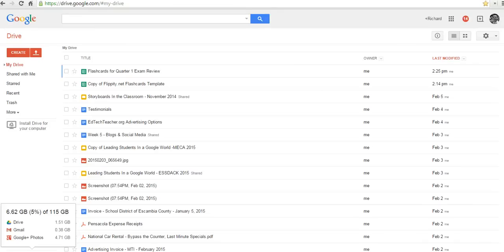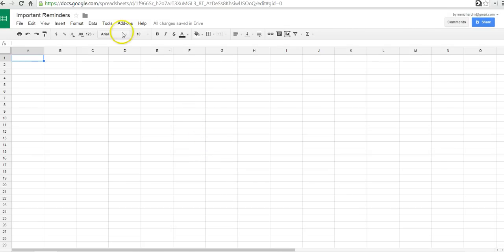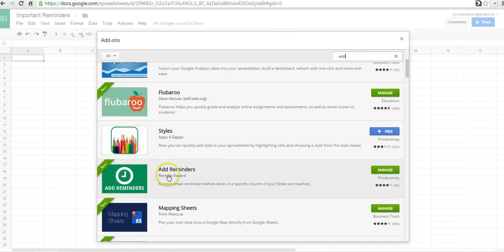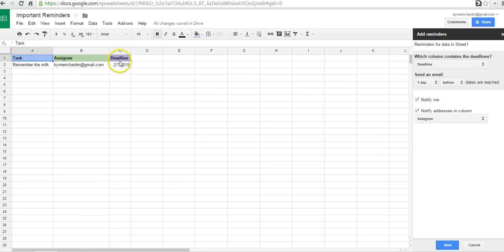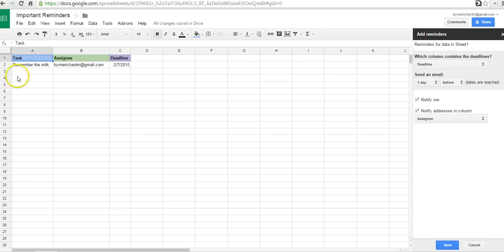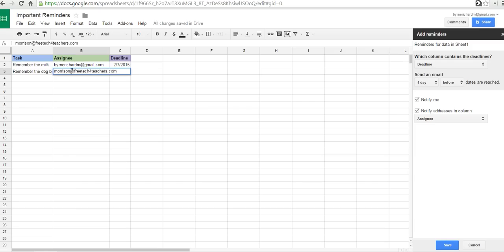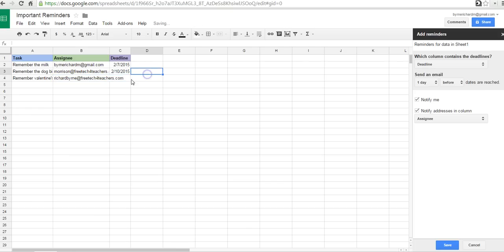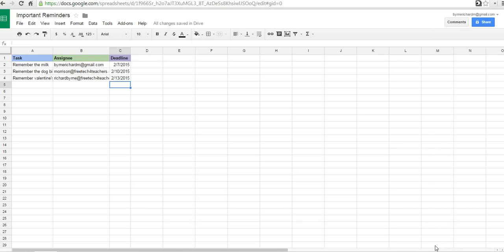How to send email reminders from a spreadsheet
How to send email reminders from a Google Spreadsheet.